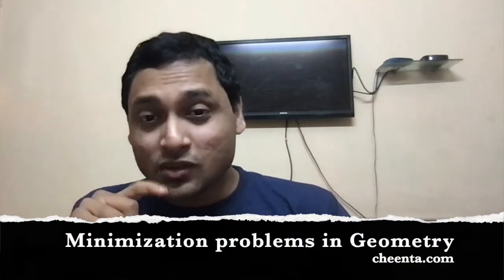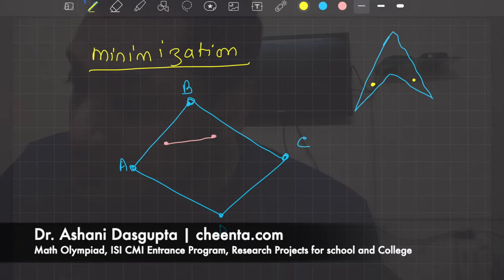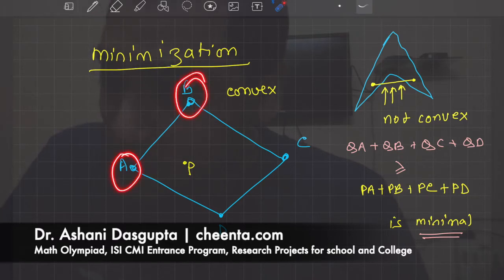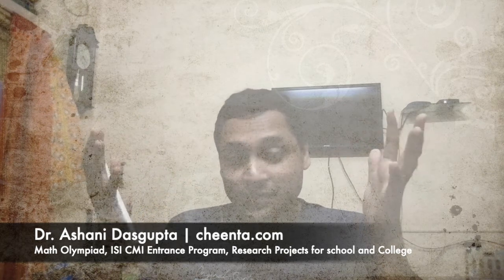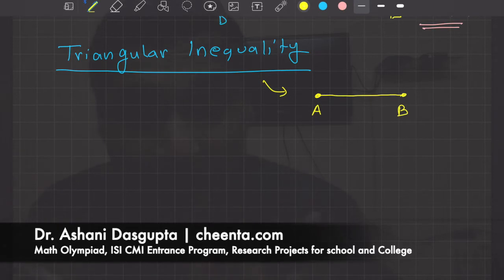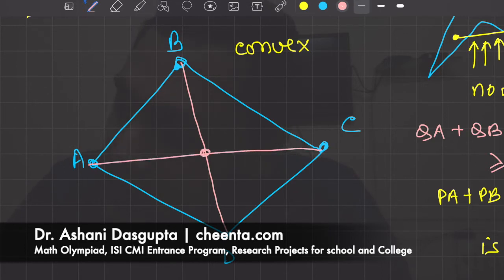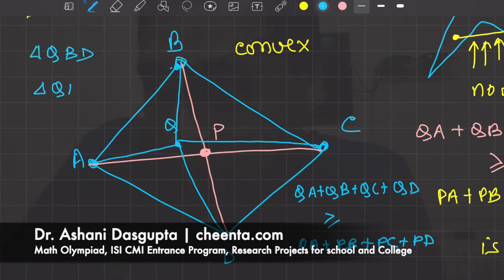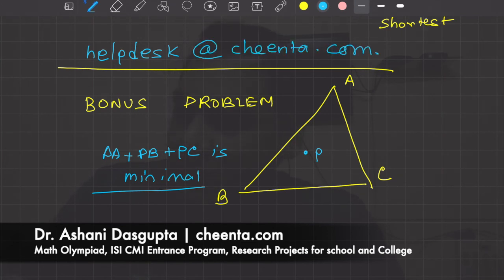Excursions in Math Olympiad | Minimisation Problem | Geometry in Math Olympiad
Find a point P inside a convex quadrilateral ABCD such that PA + PB + PC +PD is minimal. Use triangular inequality.